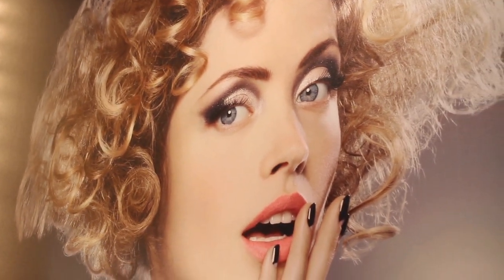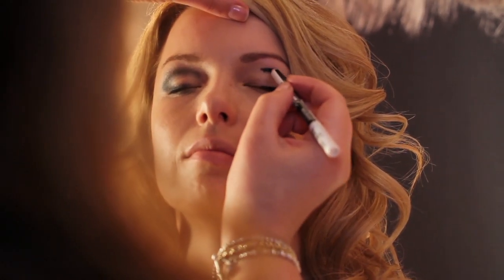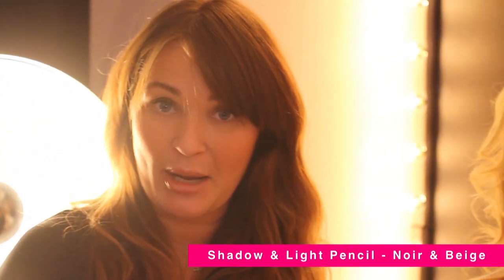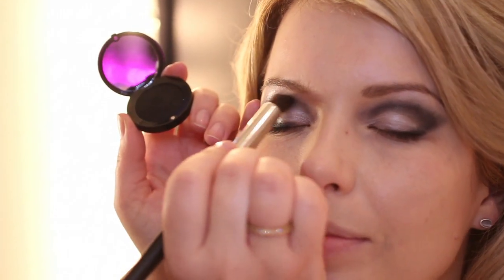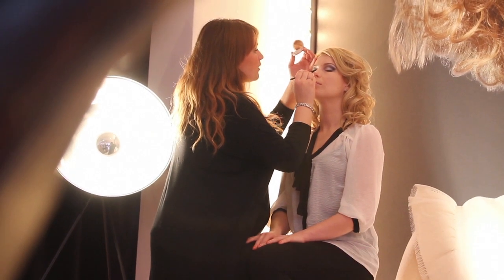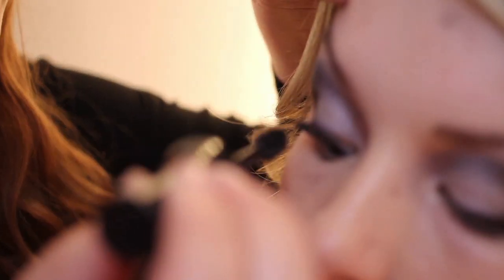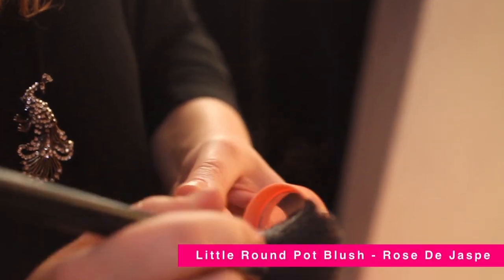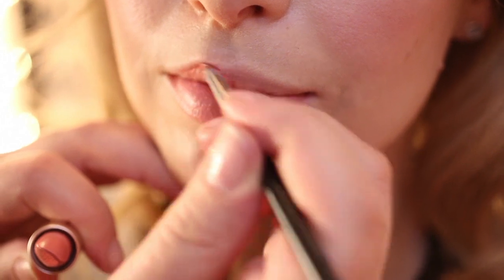Bourjois Boutique - Black & White look tutorial with Cassie Lomas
Cassie Lomas shows us how to get the look straight off the catwalk!